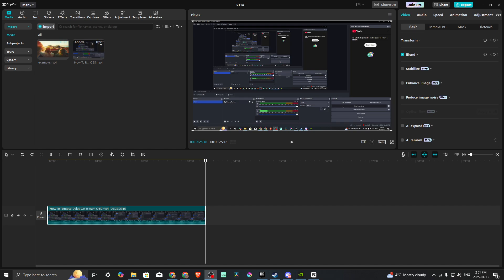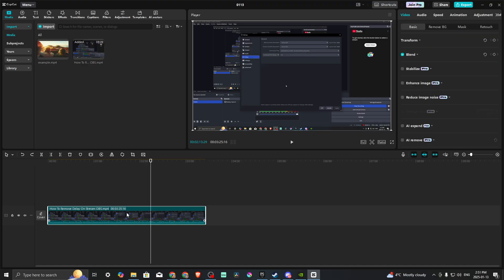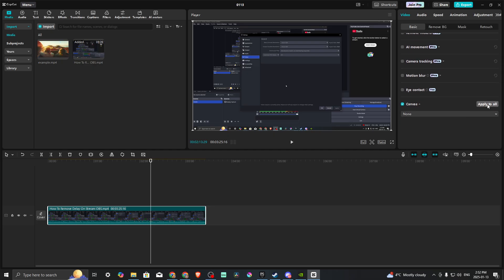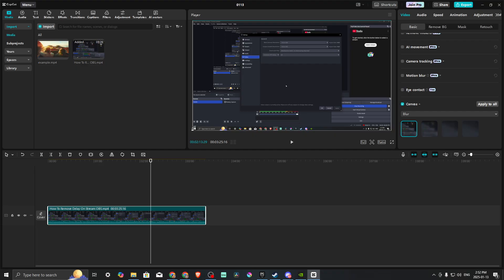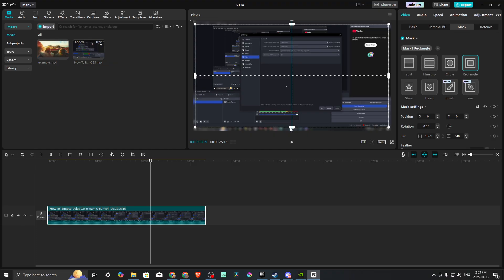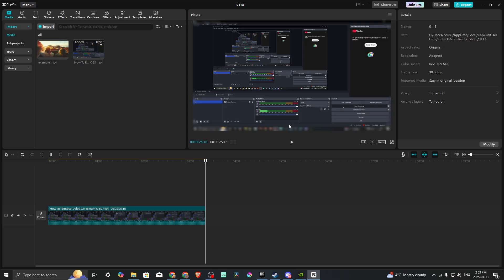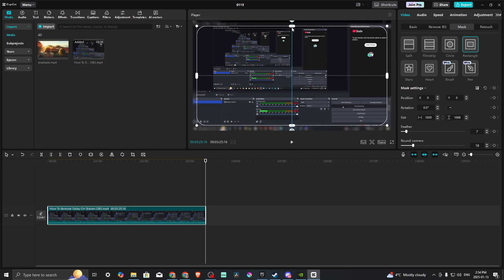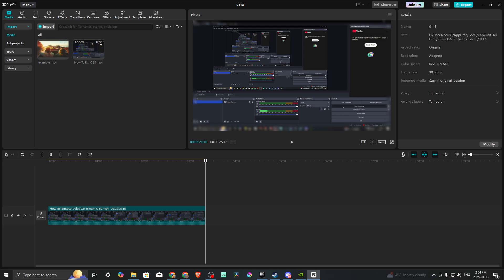How To Blur Edges In Capcut - Full Guide (2025)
Learn how to easily blur edges in CapCut to create a polished and professional look for your videos.